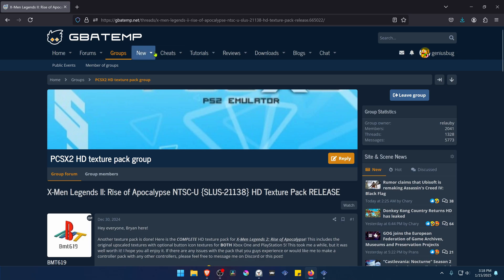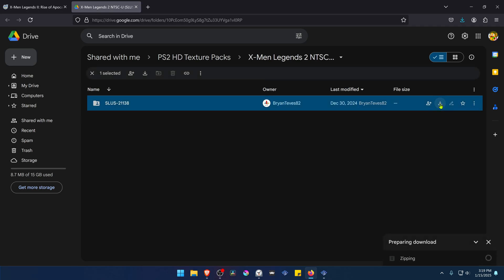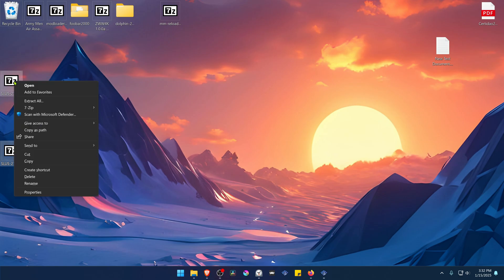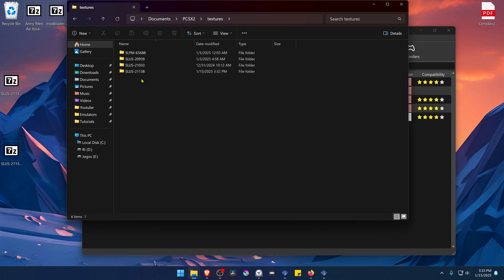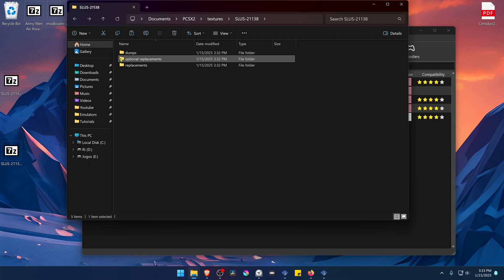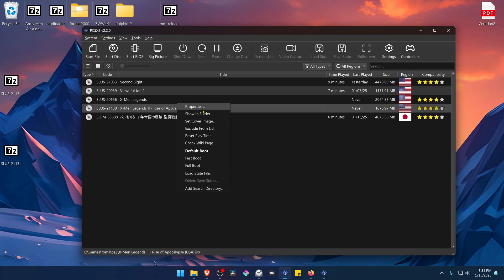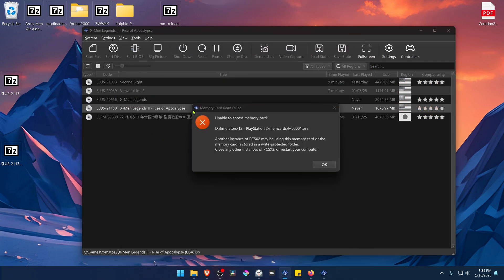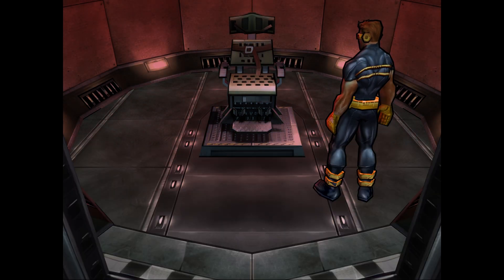How to Install X-Men Legends 2 HD Texture Pack in PCSX2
This is a tutorial on how to install the HD textures (made by BMT619) for the PS2 game X-Men Legends II: Rise of Apocalypse. It's for the USA version of the game. I have no idea if it works with the PAL version.

0:00 Download Textures
0:41 Extract & Install Textures
2:06 PCSX2 Settings
2:41 Gameplay

🖥️PC Specs:
CPU: Intel(R) Core(TM) i5-10400F CPU @ 2.90GHz
RAM: 16GB
GPU: NVIDIA GeForce GTX 1660 SUPER